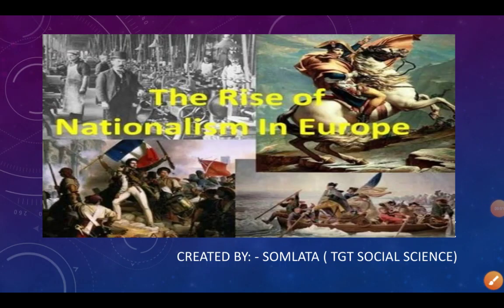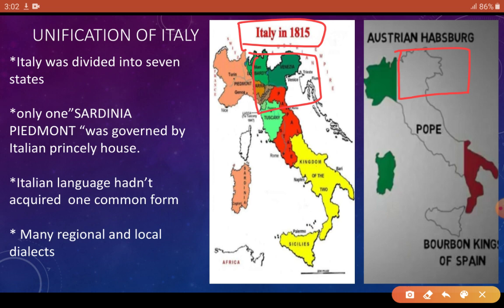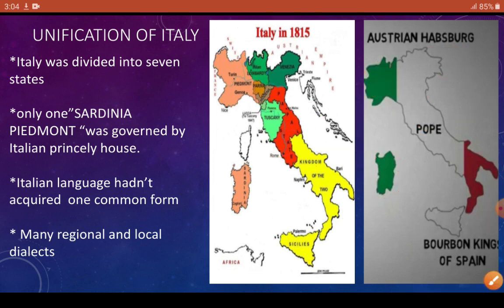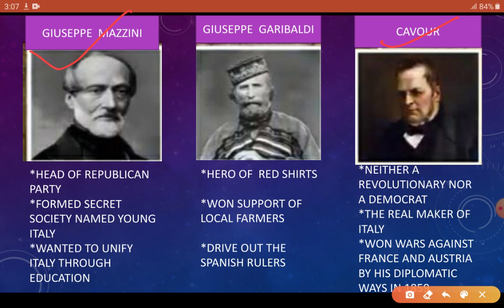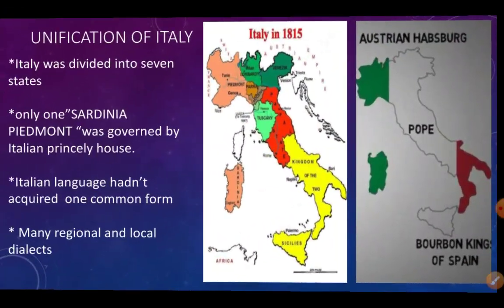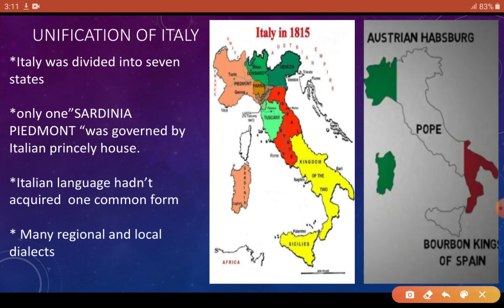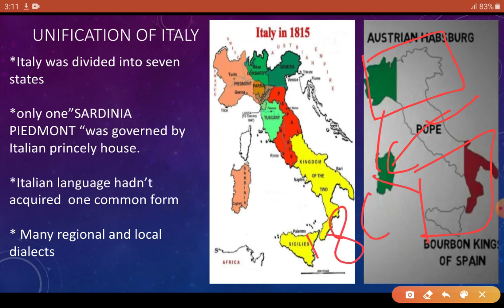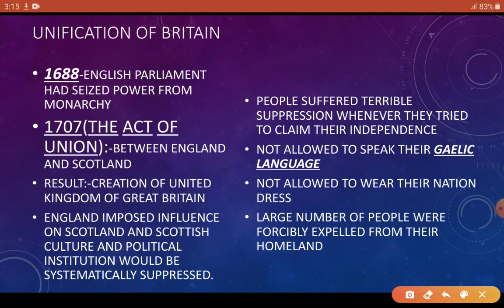Unification of Italy and Britain (The rise of nationalism in Europe class 10 NCERT) Part 6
Hello learners,in this video you will learn about the UNIFICATION process of Italy and BRITAIN. You will learn about the famous personalities who played an important role in the process of UNIFICATION. For example:-
1. GIUSEPPE MAZZINI
2. GIUSEPPE GARIBALDI
3. Cavour
 4. Victor Emmanuel-ll
         In UNIFICATION of BRITAIN you will learn how BRITAIN imposed INFLUENCE on SCOTLAND and SCOTTISH culture and political institution would be systematically SUPPRESSED.
What strategies followed by BRITISH to conquer the IRELAND and how Britain create a nation state idea through UNION FLAG and NATIONAL ANTHEM.
I hope you like my video. If you like my video then share with your friends and subscribe my CHANNEL and don't forget to press the bell button so that you will get the notification of my new video.